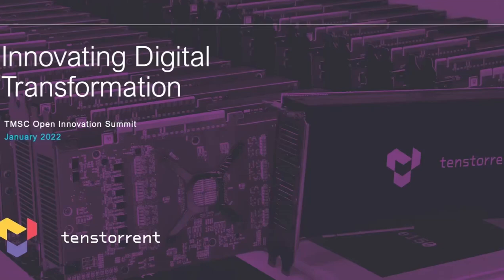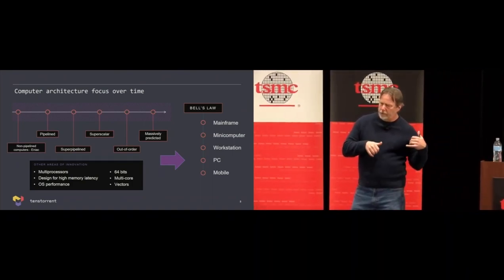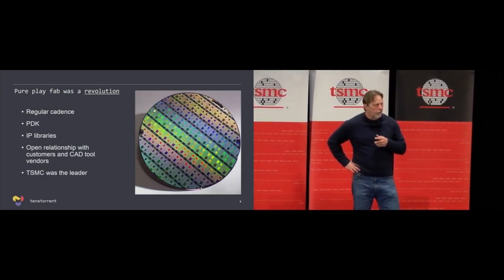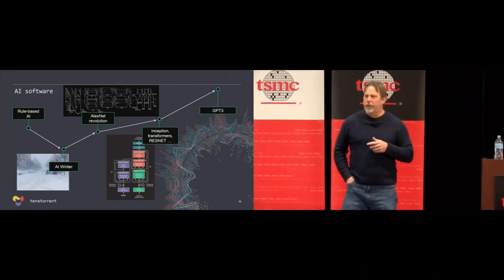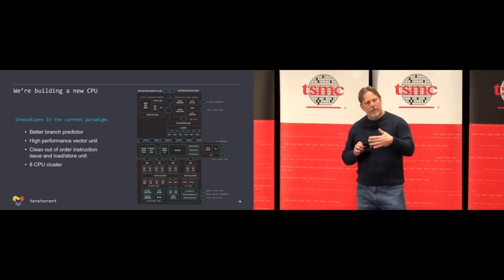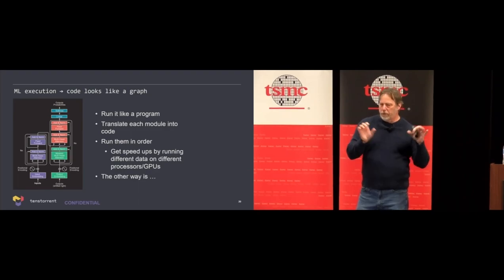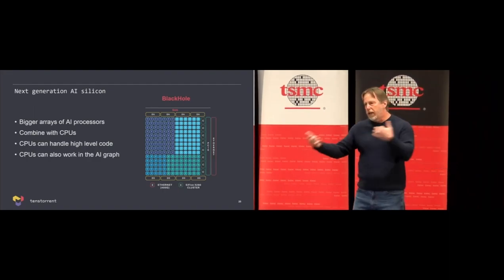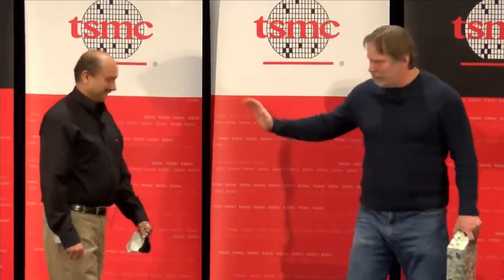TSMC OpenAI Tesla GooglePathways MachineLearning ArtificialIntelligence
Innovating Digital Transformation